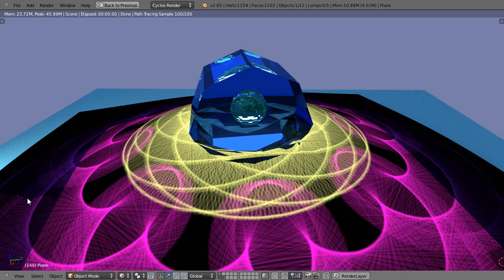Blender 2.6 Tutorial - Raster versus Vector Image Maps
In this tutorial, we take an introductory look at the difference between vector and raster images when creating your image texture maps.